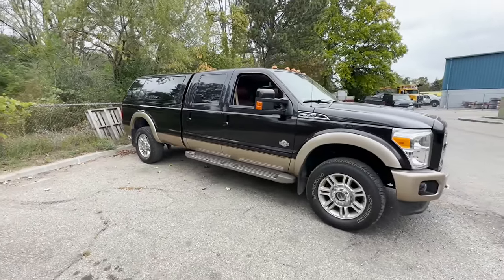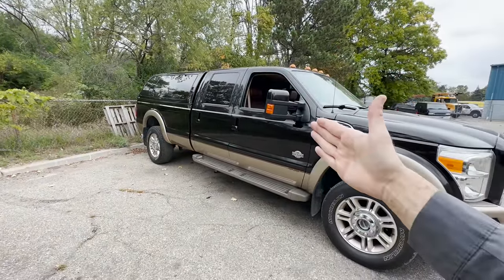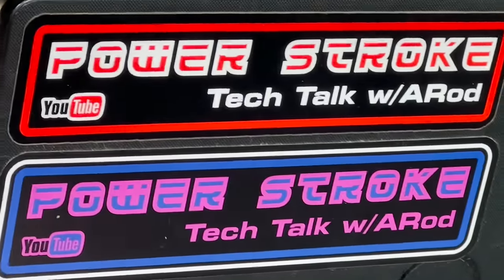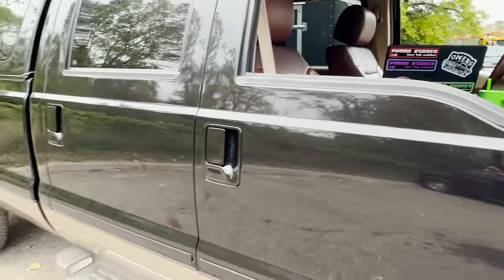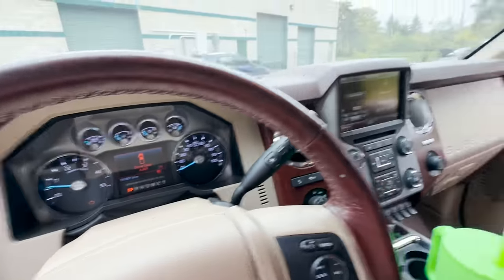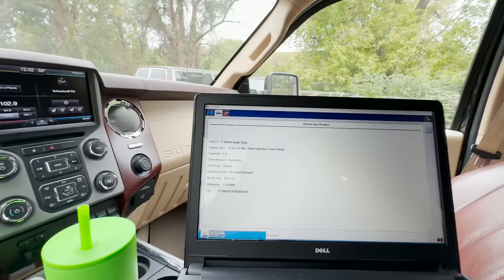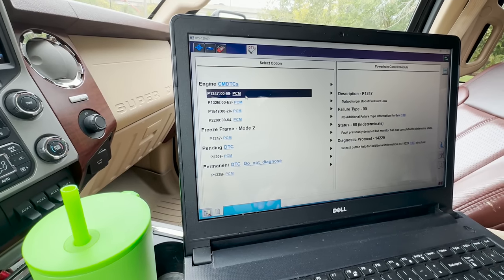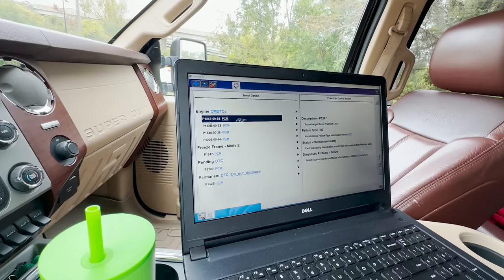HAPPENED to YOU?? a HURT 6.7 | idle ONLY & PLUGGED sensors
GO CHECK YOUR MAP SENSOR - Having 6.7 CHECK ENGINE LIGHT troubles, check this out! Welcome back SUPERDUTY family. Tonight I wanted to show you how some of the diagnosis goes when you get THESE codes in your Ford 6.7 Superduty. From turbo chargers to the factory emission systems, one of these will surely leave you in a derate power condition, yes on the side of the road. Follow along and fix your Ford truck. THANKS so much everyone for watching each weeks episode, means a lot. Let me know below friends & tell me what you all think! Remember to LIKE - COMMENT - SUB - SHARE

---YOUR NEW KIT, PTT approved

BUY S&S products here
ask for Tim good people over there!!

BUY H&S Motorsport Products here
Tell Zane PTT sent you

BUY SCT products here
TELL em PTT sent ya!

BUY Pusher Intakes here
--- ask for Jacob he is great!

USE STORE CODE pttwarod-20